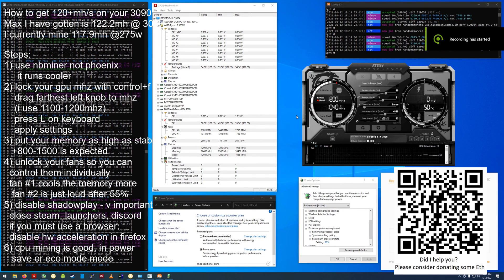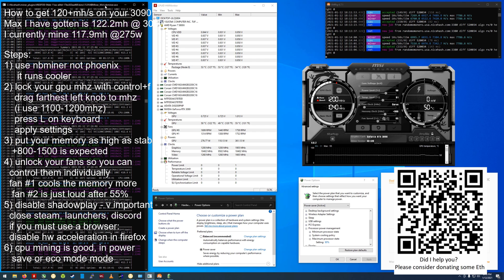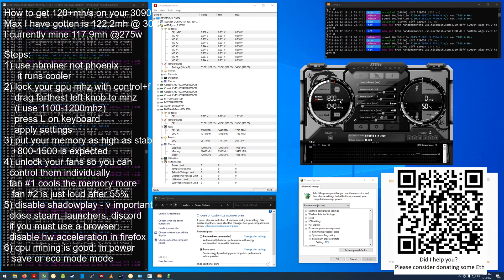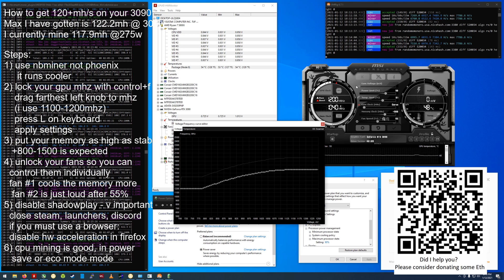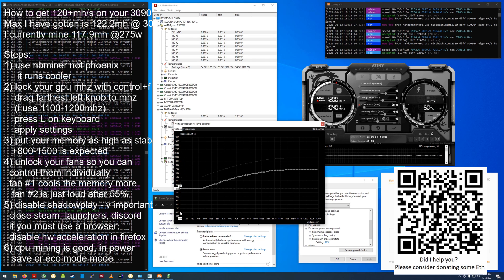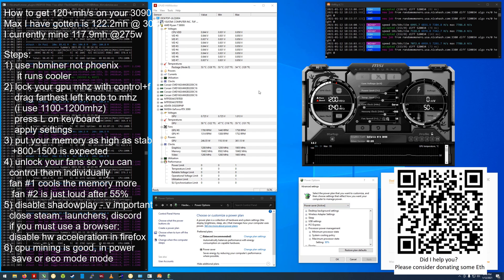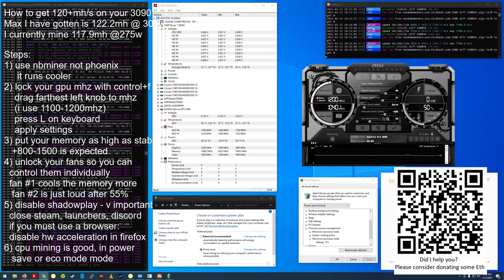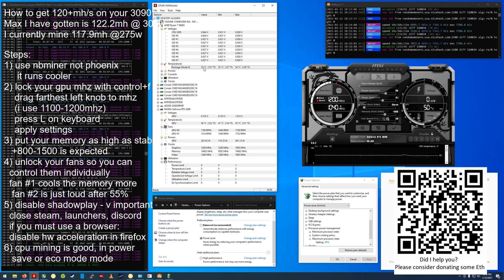How to: 120mh/s mining Ethereum on your RTX 3090 - Best settings and tips! + NiceHash (ASMR Edition)